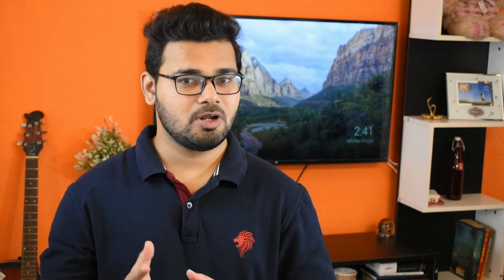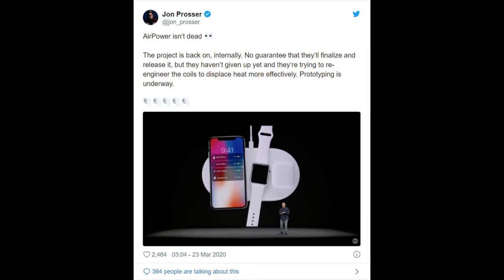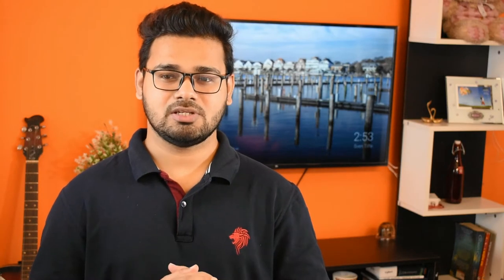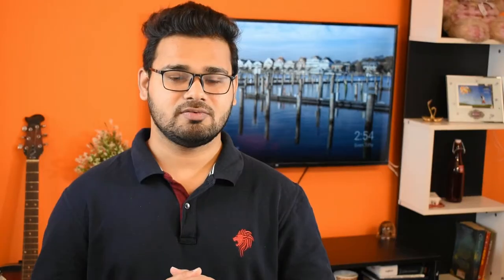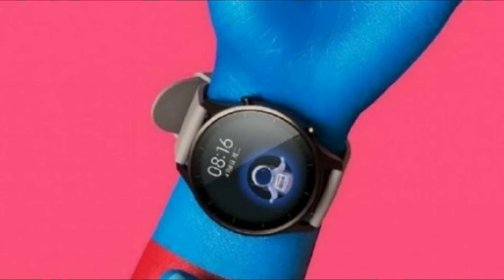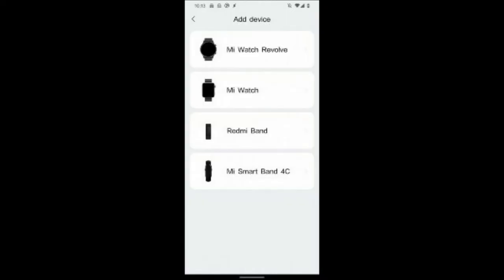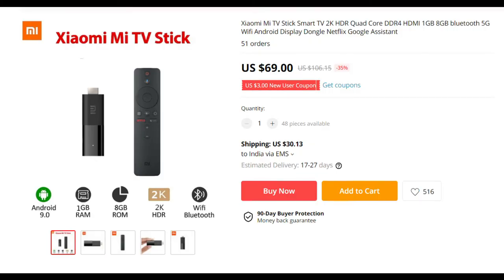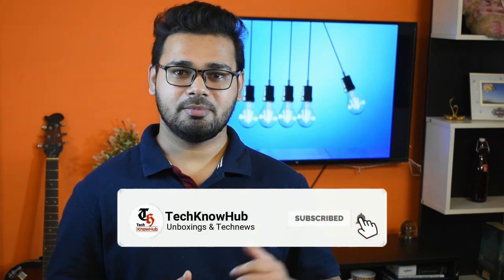Technews | Apple WWDC 2020+Airpower+Gobi 🔥 Motorola Edge Lite 😍 Mi TV Stick 😱 Tiktok Rival!😱 Note 20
Welcome to the 2nd Episode of Daily Tech News!

In this video, I have discussed about the newly launched Motorola Edge lite, Apple WWDC 2020 event, Apple airpower, apple app Gobi, Apple a14 Bionic chip.
I have also updates from samsung, that they are going to launch Galaxy Note 20 series.
Zee 5 is bringing their Rival TikTok app.
Xiomi is launching its Mi watch Revolve and Xiomi Mi TV stick.
Huami has launched its smartwatch stratos 3 in flipkart.

Xiaomi Mi Watch Revolve link by spanish youtuber -